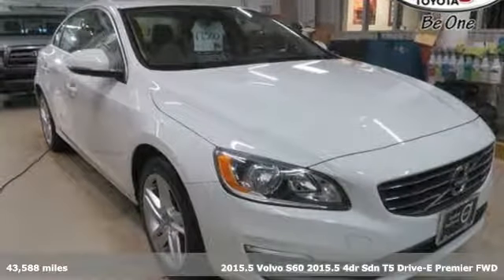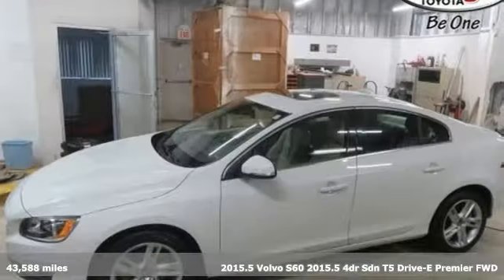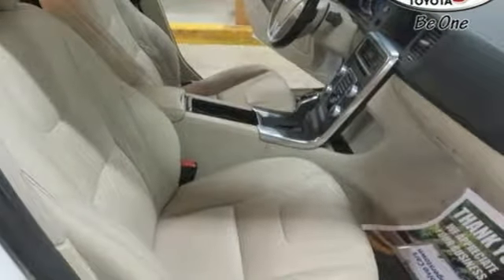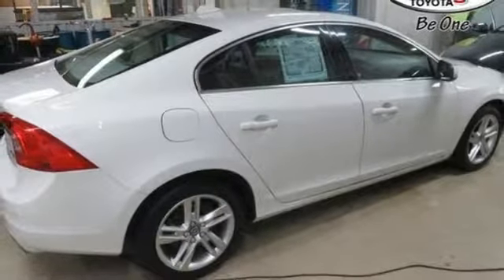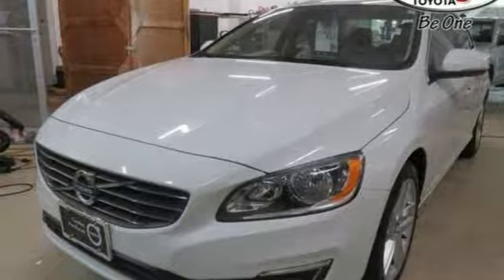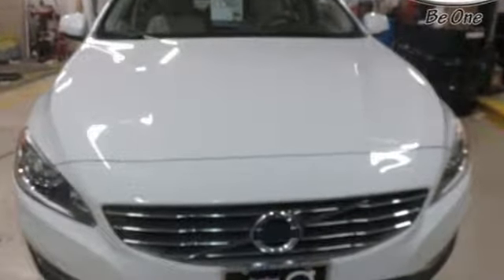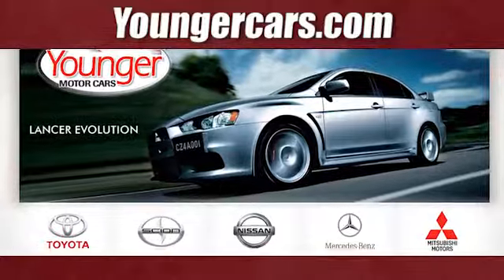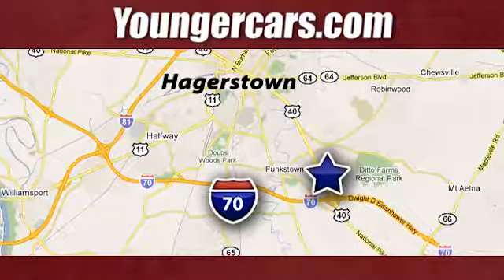Used 2015 Volvo S60 Frederick MD Hagerstown, WV #7582900 - SOLD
Year: 2015
Make: Volvo
Model: S60
Trim: T5 Drive-E Premier
Engine: 4 Cyl. 2.0 L
Transmission: Automatic
Color: Ice White
Interior: Soft Beige
Mileage: 43588
Stock #: 7582900
VIN: YV126MFK6F1361107
*INCLUDES WARRANTY*, *ONE OWNER*, *SERVICE RECORDS AVAILABLE*, *BLUETOOTH*, *SUNROOF*, *ALUMINUM ALLOY WHEELS*, *LEATHER*, Variably intermittent wipers. 25/37 City/Highway MPG

Be One!

Address:
1945 Dual Highway